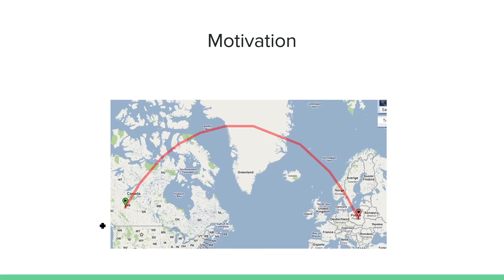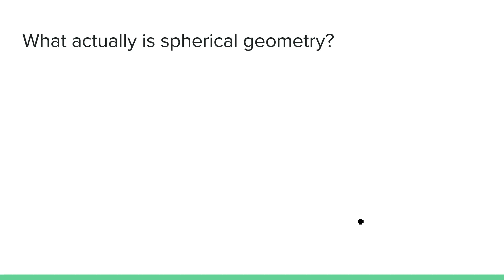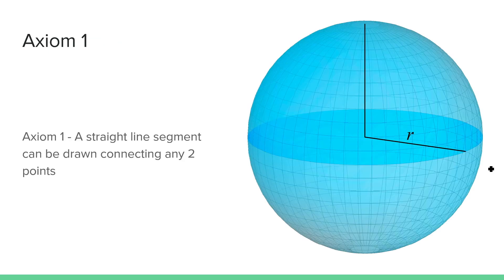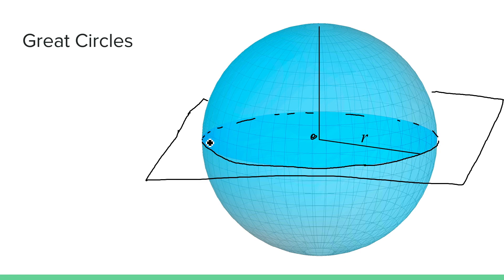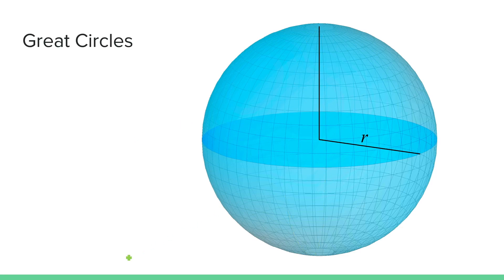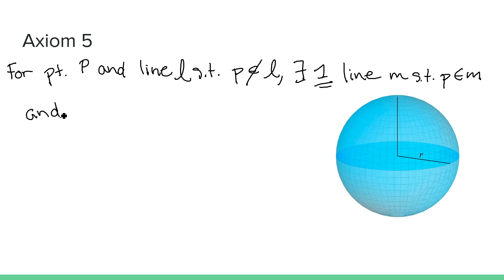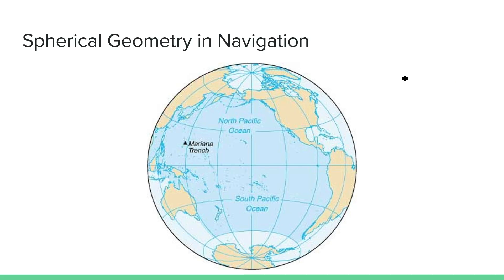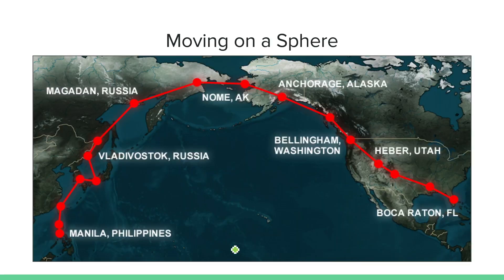Spherical Geometry in Navigation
Spherical geometry is any geometry occurring on the 2-dimensional surface of a sphere.  Even though the axioms for spherical geometry are similar to those of Euclidean geometry, there are some fundamental differences that create unique situations such as triangles with interior angles totaling greater than 180 degrees.  Due to the Earth’s spherical nature, spherical geometry is incredibly important in navigational techniques since the shortest distance is no longer what we might consider a “straight” line.  In this presentation, we explain the fundamentals of spherical geometry and how it is used in navigation, specifically in modern day air travel.
Made by:  Arvind Arikatla and Rebecca Glowinski